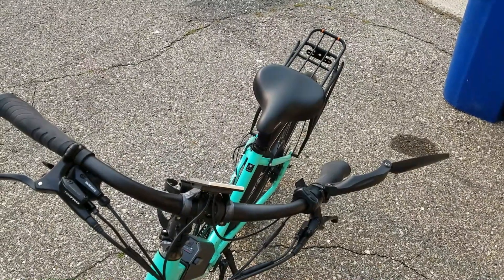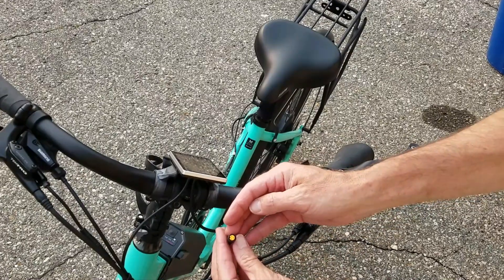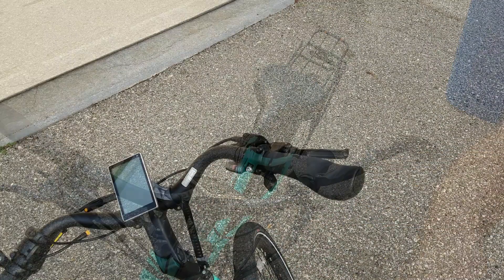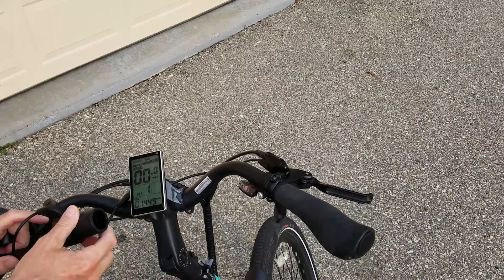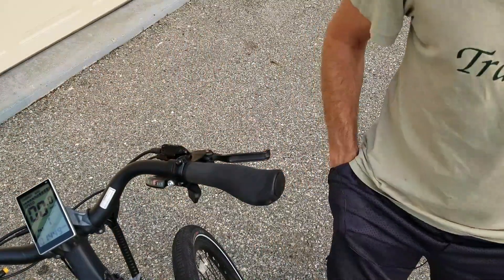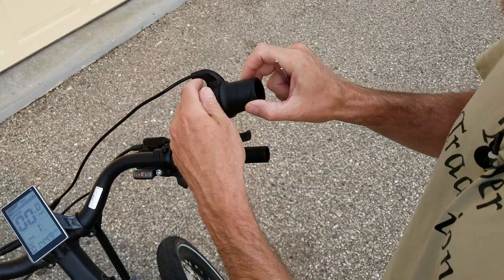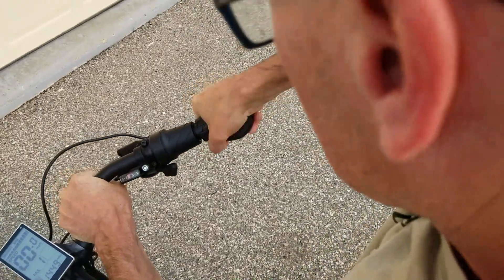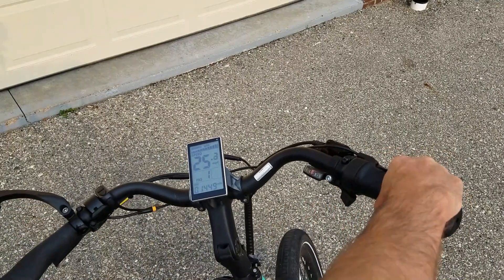How to Install a Twist Throttle on an Electric Bike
Step by step instructions for installing a twist throttle on an electric bike.
I got my throttle from Amazon with this